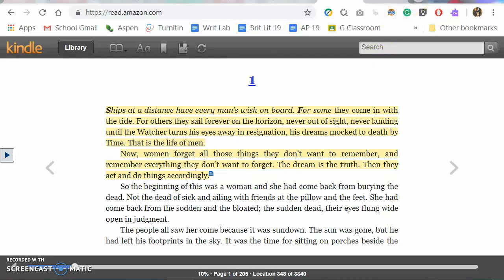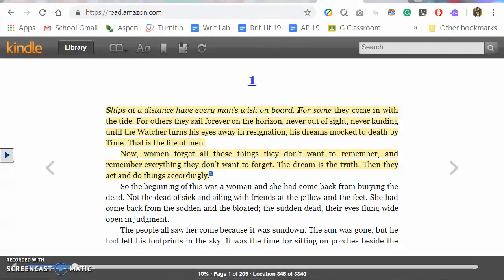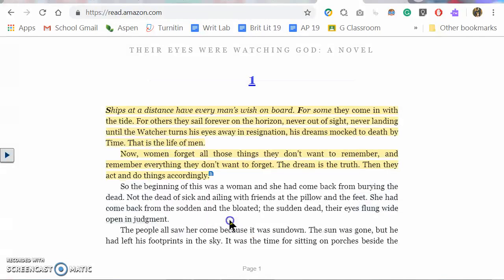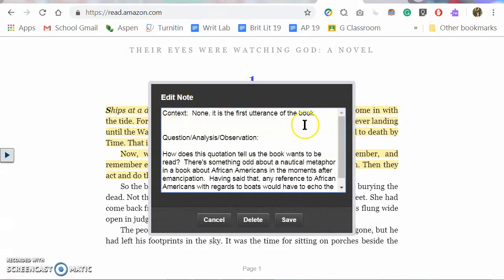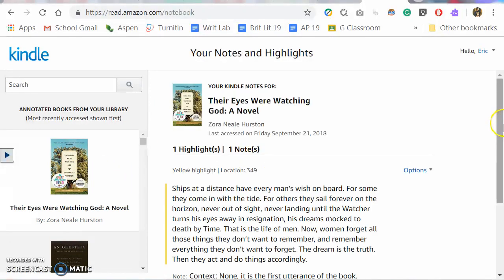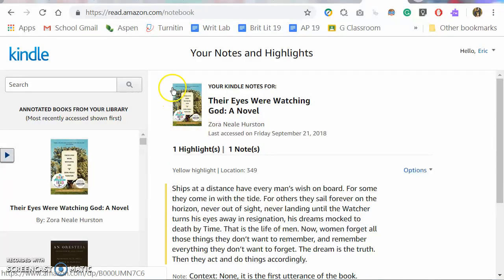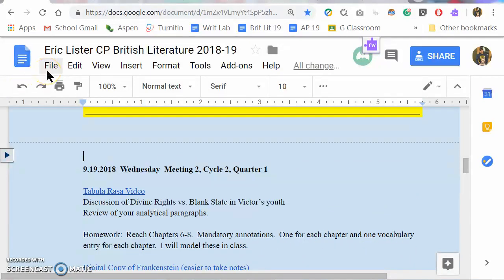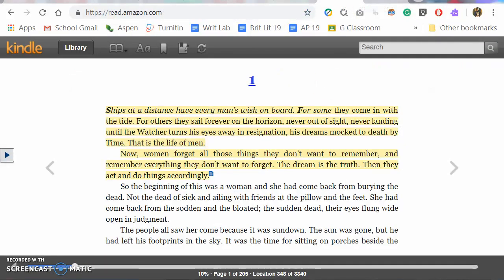How to take annotations using a Kindle Account